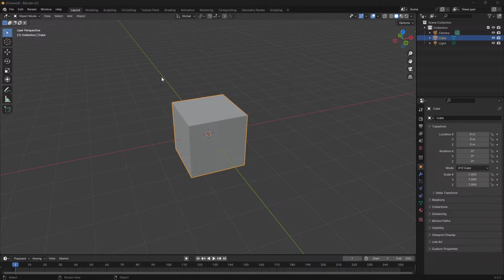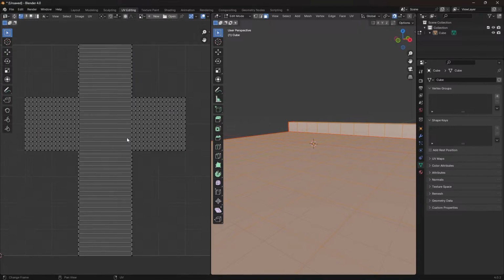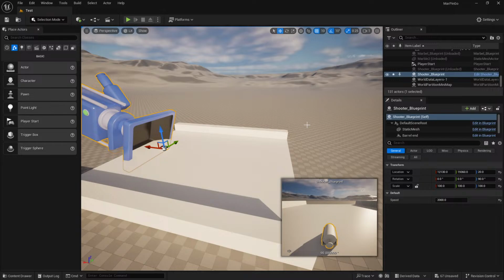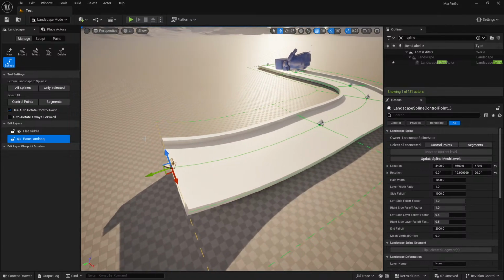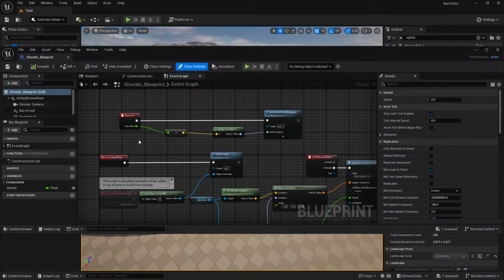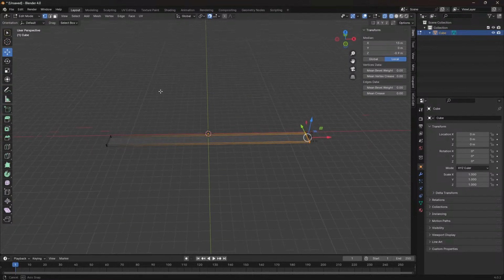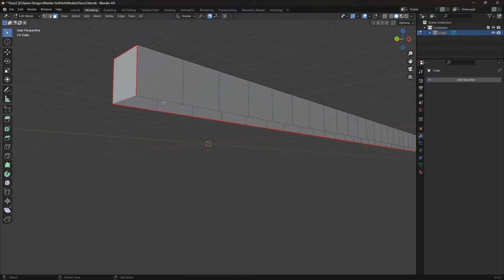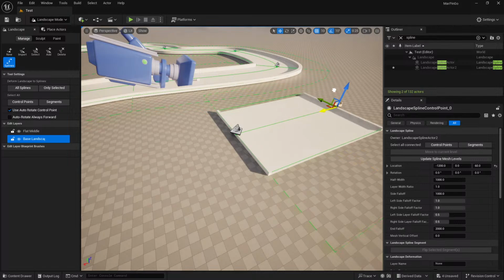Modeling and Blueprint coding for MarPinGo in Unreal engine 5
Come hang out as I work on the blueprint code for the shooter in Unreal Engine 5 for my game MarPinGo.